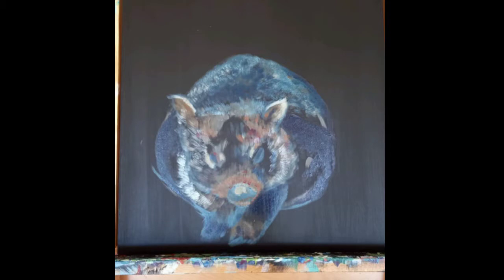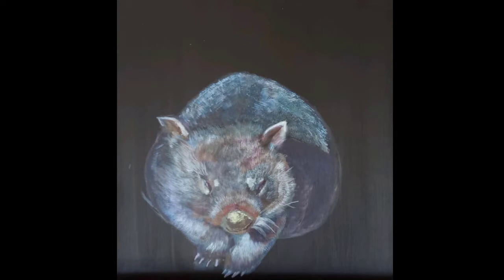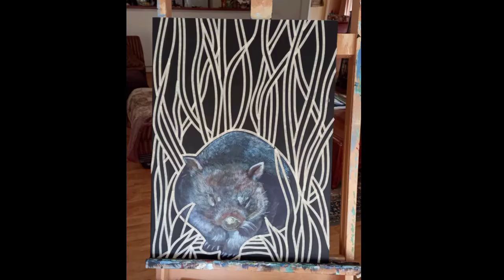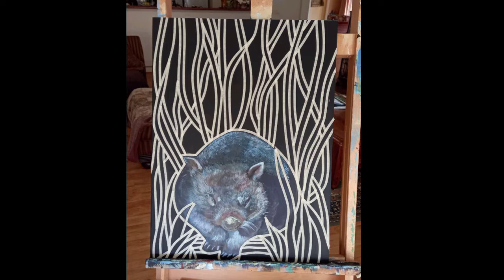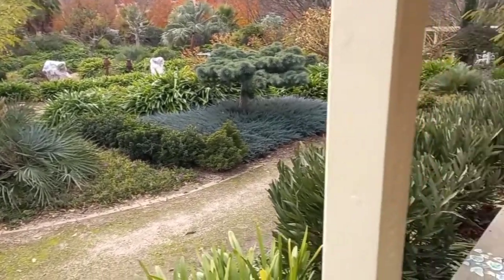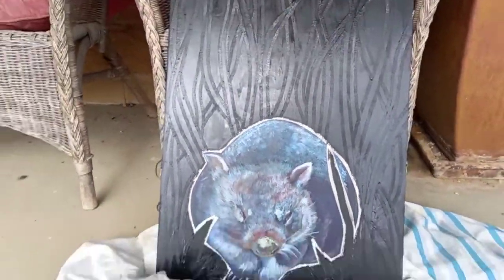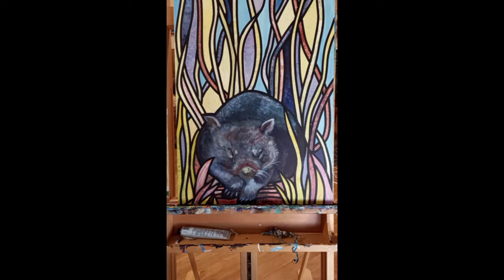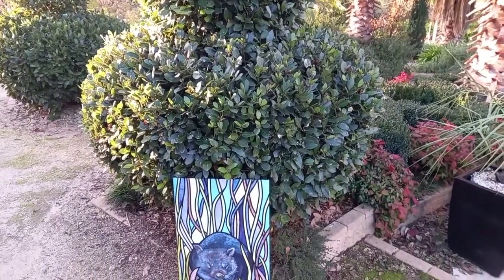Painting with Clean Lines; wombat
Painting with Clean Outlines shows
my favourite way to approach a painting after many years of experimenting it colour shapes and form.
This time I am revealing an inquisitive wombat walking through the grass.

I hope you enjoy this continuation of my little tutorials in 'Painting with Clean Lines' enough to check out my first and second episodes if you haven't already. Feel free to try out this method of painting yourself and/or share it with a friend. Use you imagination and your very own subject/reference photo and create your own original masterpiece.
I find painting with clean lines stimulating and envigorating and hope you will too.

I have been painting for years and many of my paintings are available on a range of different products on Redbubble.
Have a peep. There is sure to be a lovely gift idea for you to purchase for someone special that can be delivered your door.
Cheers